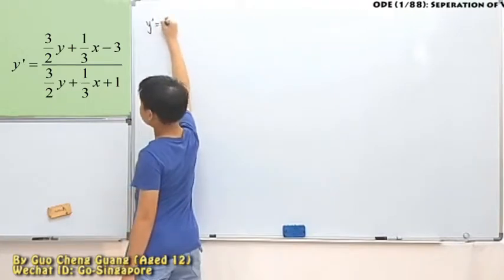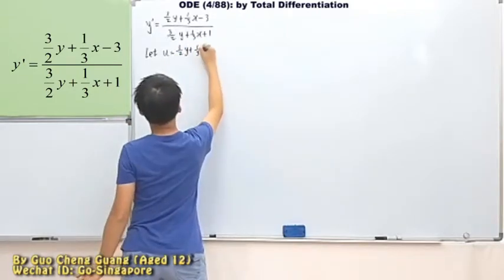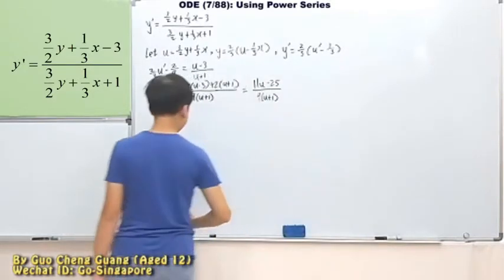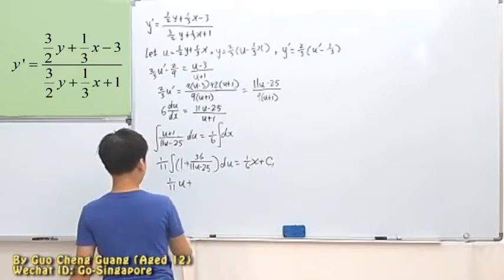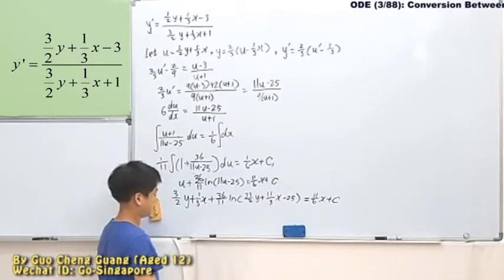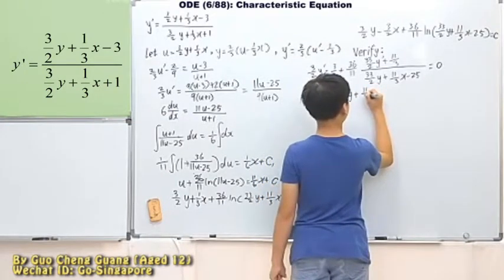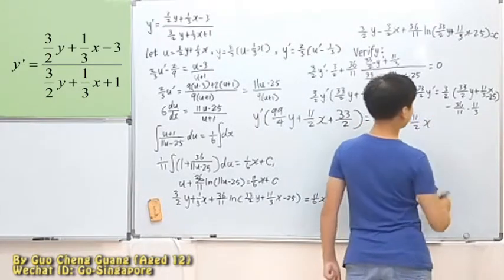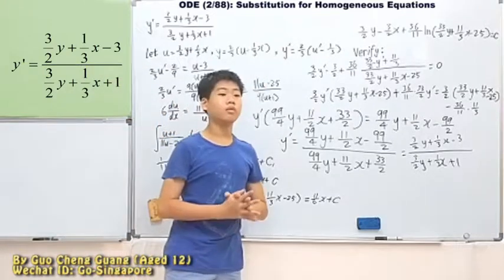ORDINARY DIFFERENTIAL EQUATIONS PRESENTED BY GUO CHENG GUANG(aged 12) (145)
12岁郭承光用英文开讲《常微分方程》(145)